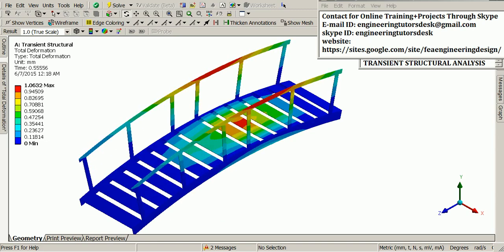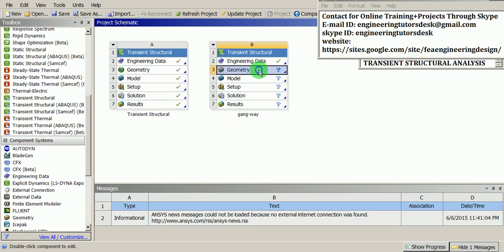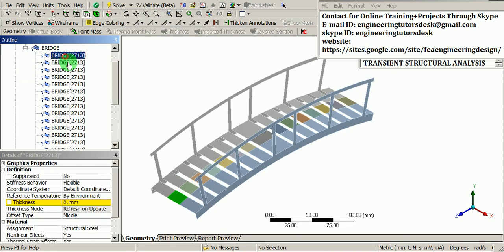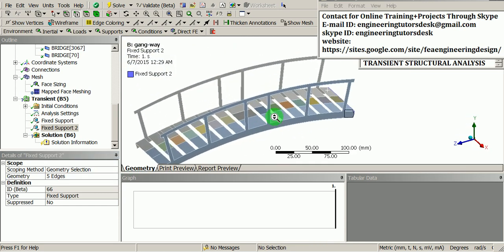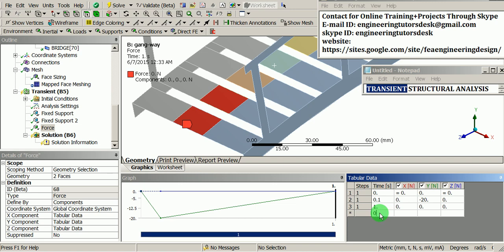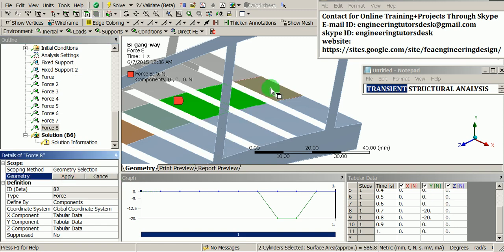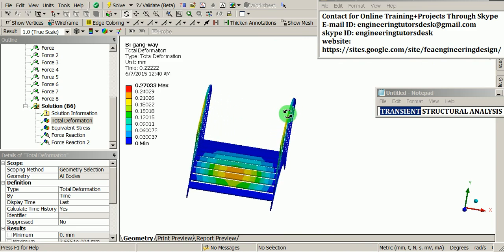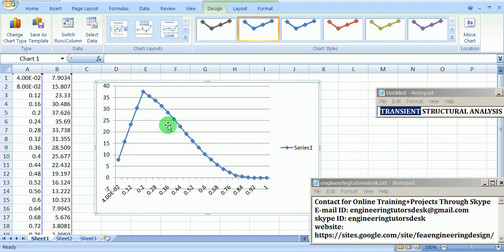ANSYS Tutorial | Bridge structure analysis | Load vs Time | Transient structural | GRS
00:00 - Introduction to Transient structural analysis
01:47 - Dealing with geometry
06:56 - Thickness assignment & Meshing
08:55 - Time stepping
09:30 - Defining Boundary conditions & Loads
18:00 - Solution, Animation & Postprocessing
21:50 - Plot the Time vs Displacement graph